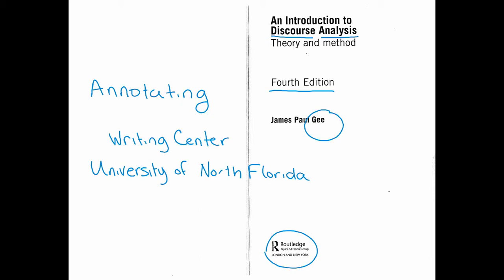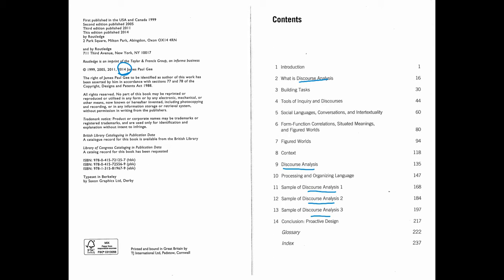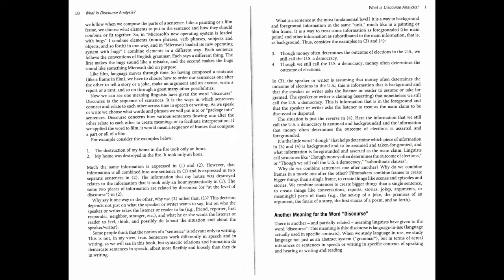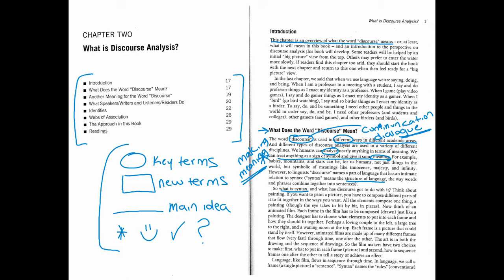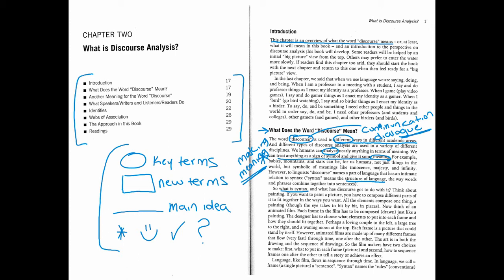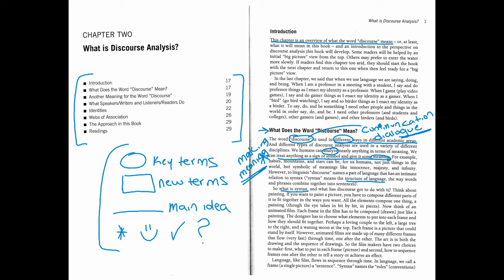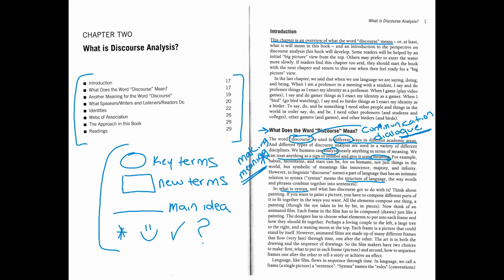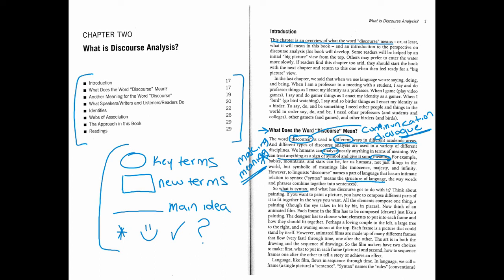FYS - Annotating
An introduction to annotating.